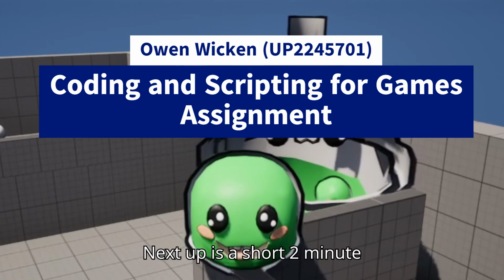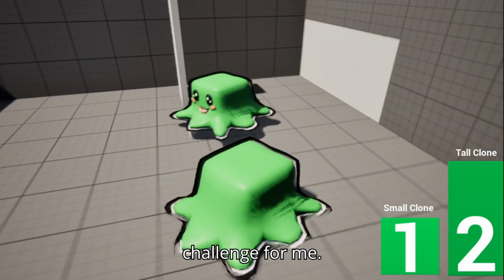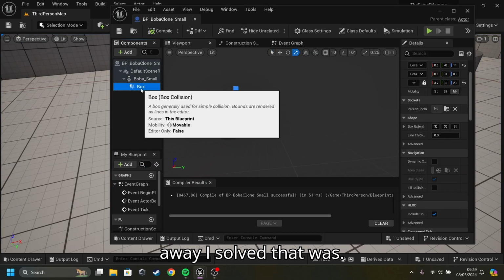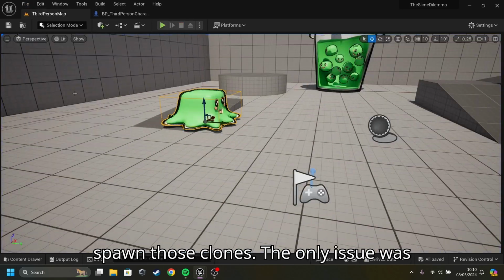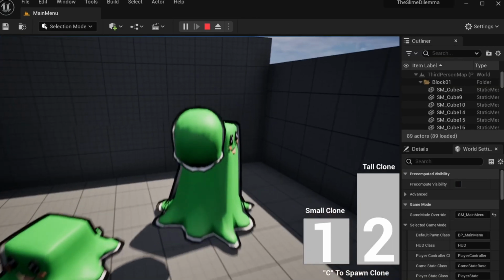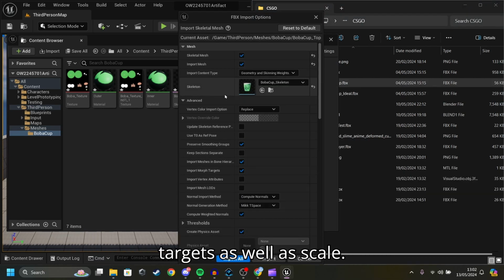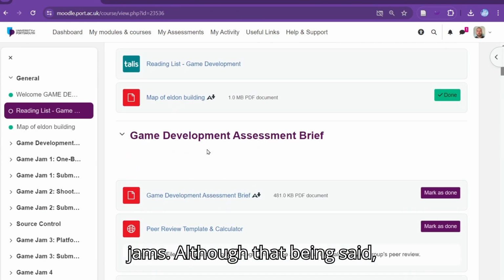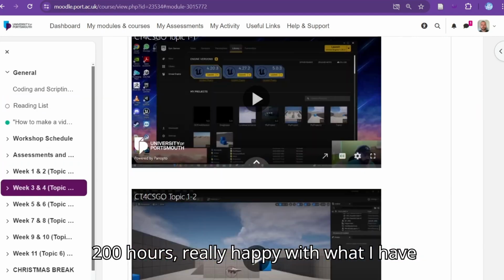Owen Wicken 2245701 CSGO Assignment video